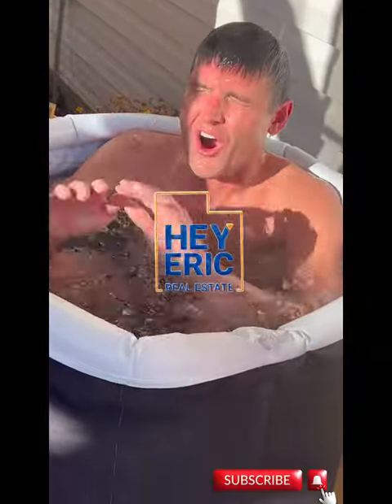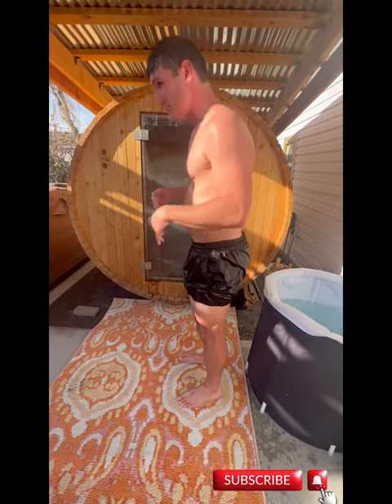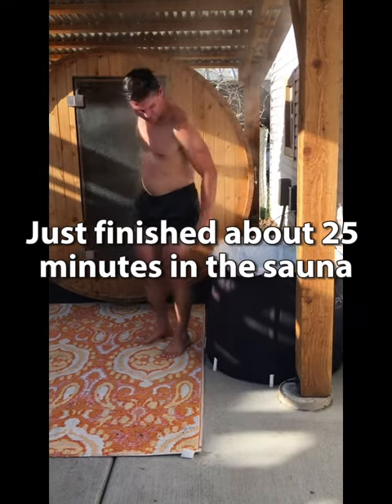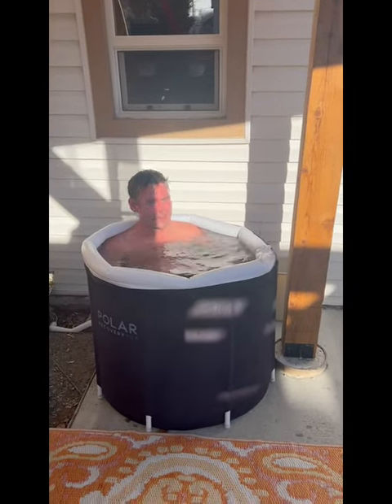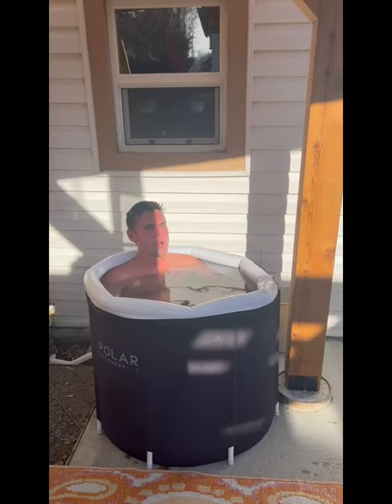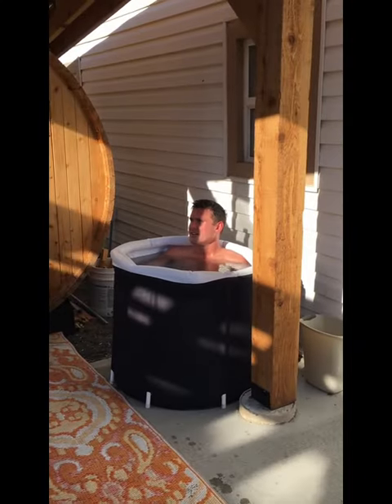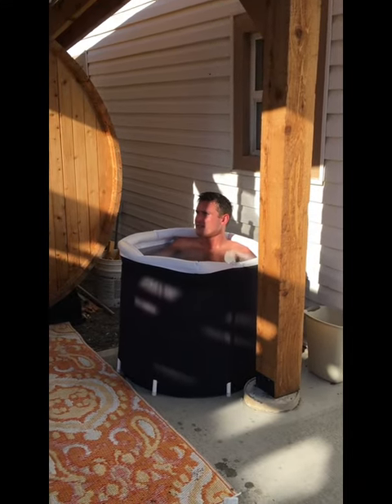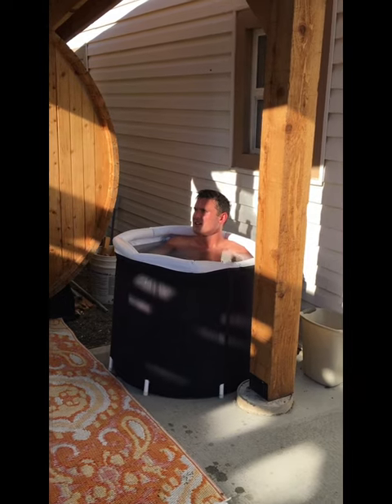Contrast Therapy | Huberman Sauna Protocol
We got a barrel sauna last year and now have a cold plunge for winter here in Salt Lake City Utah.

I decided to do a contrast therapy session with 3 x 20 minutes in the sauna and 2 minutes in the cold plunge in between.

I have done this 3-4 times now and it is definitely getting easier.

I plan to do the HGH protocol that Andrew Huberman talks about that is 4 x 30 minutes during a day.

Eric Gardiner | EXP Realty | Hey Eric Team

🔥  AGENTS! 🔥  Interested in learning how to partner with me at EXP Realty? Shoot me a message and lets chat.